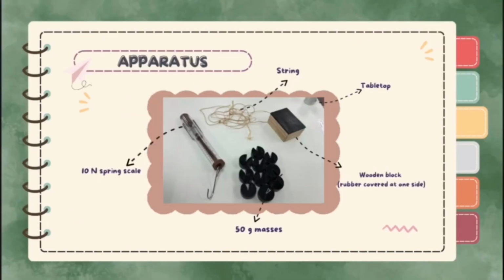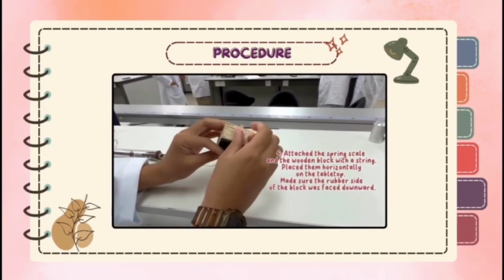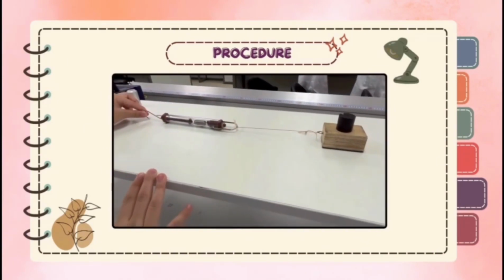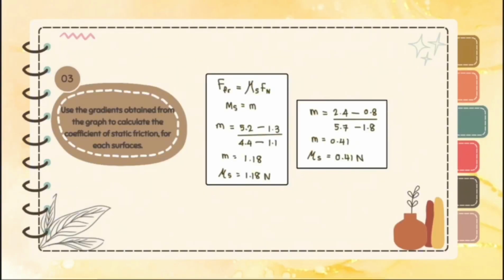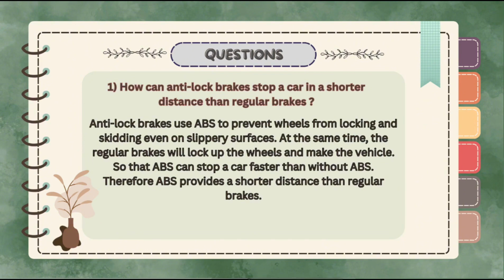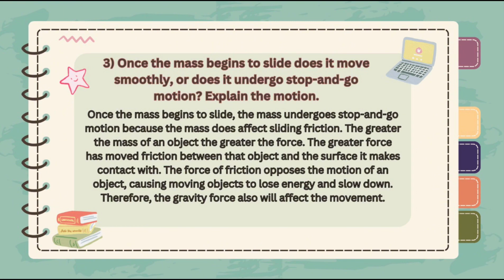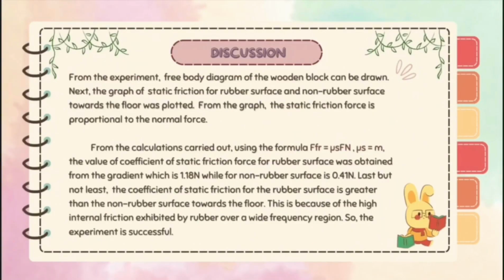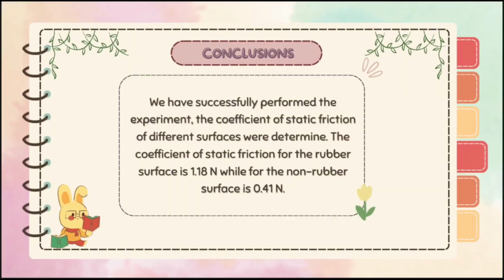PHY110 || EXPERIMENT 5: FRICTIONAL FORCE